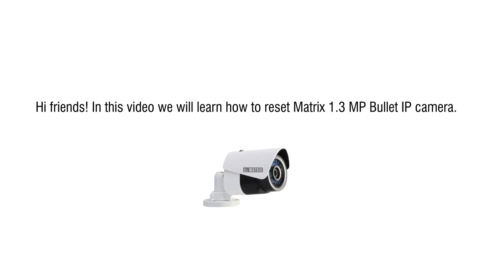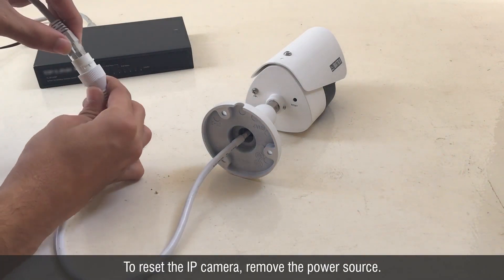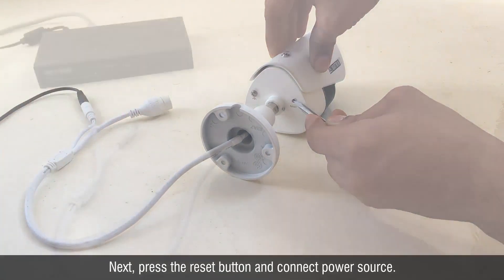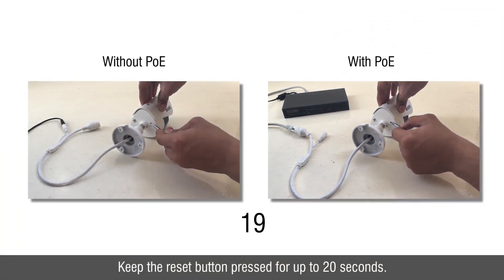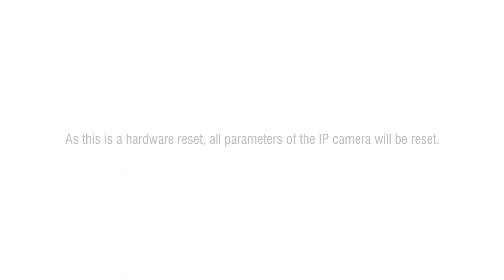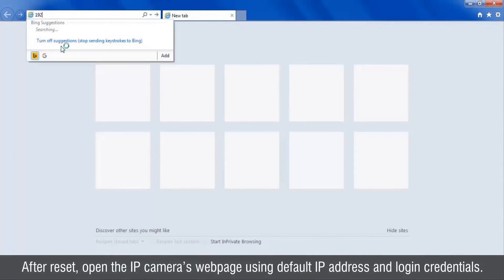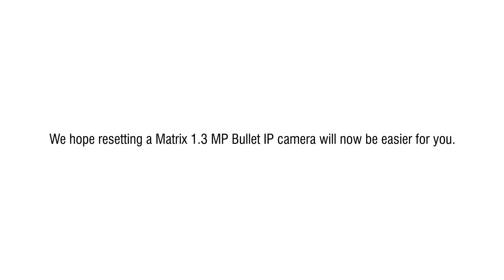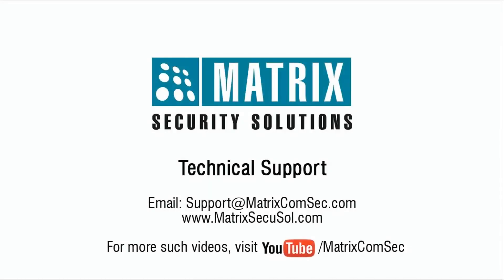How to reset 1.3 MP Bullet IP Camera